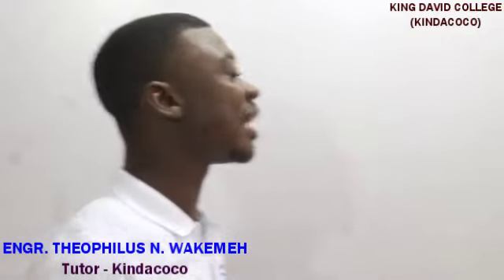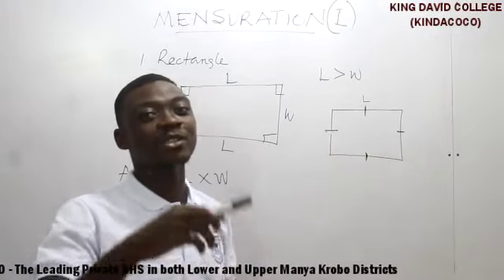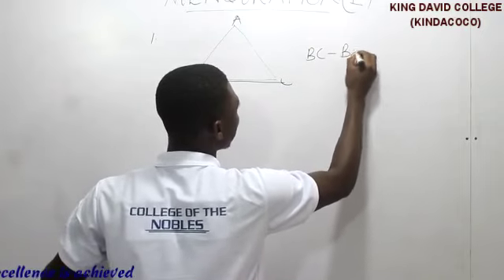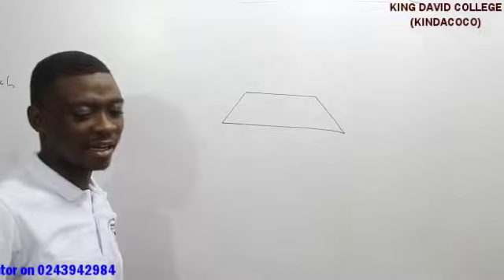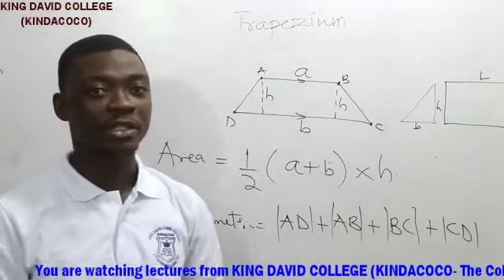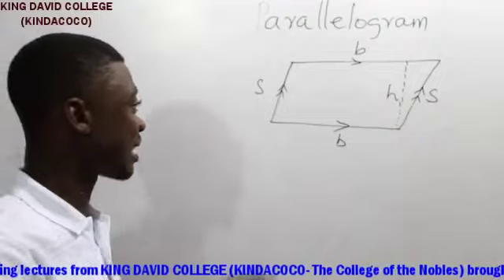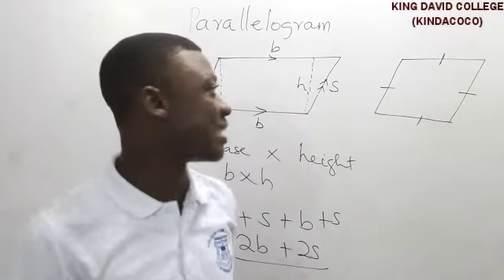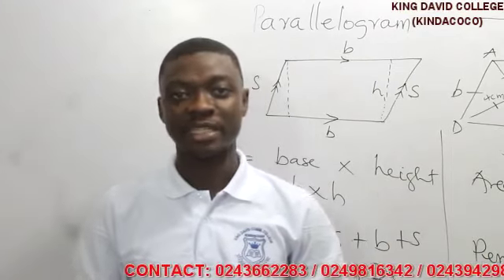Core Mathematics_ Mensuration 1 part 2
Enjoy today's lesson on Mensuration 2 Part 2